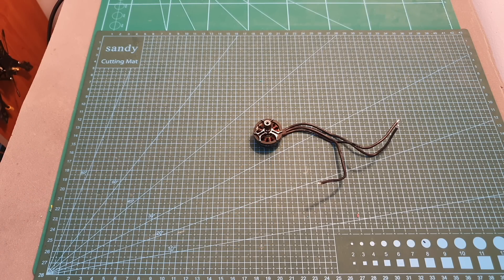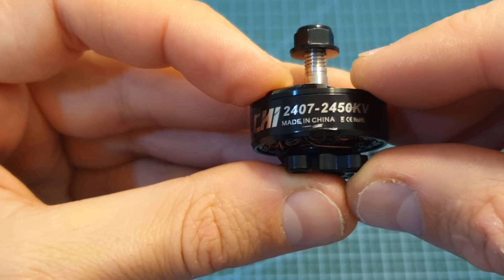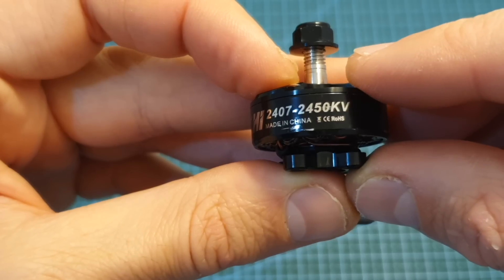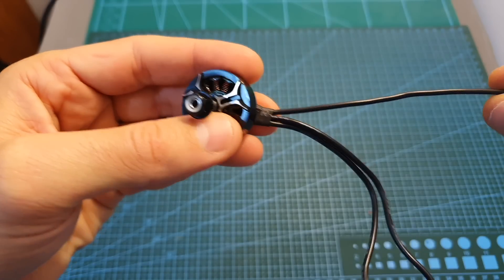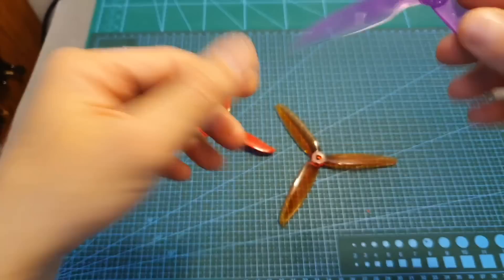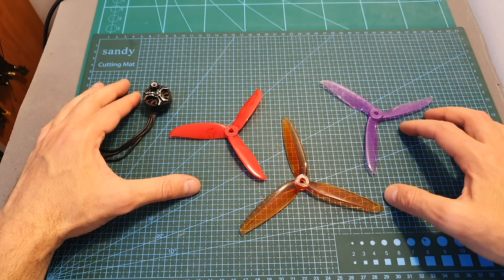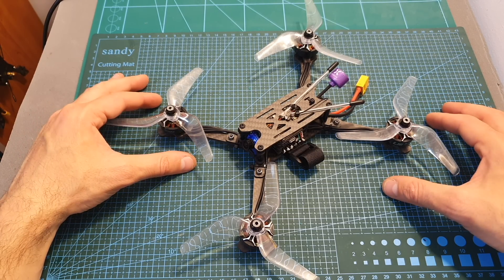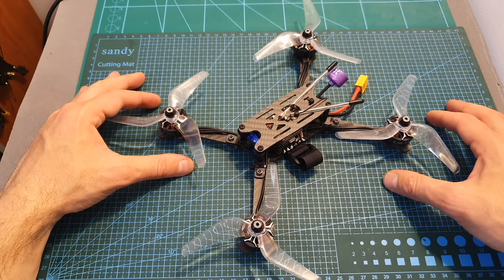LHI 2407 2450KV Motors - Thrust Test & Flight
► LHI 2407 Motors

╠╗║╚╝║║╠╗║╚╣║║║║║═╣ I Really Appreciate Your Support!

Description:

LHI 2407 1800KV 2450KV 2750KV 3-6S Brushless Motor for FPV RC Drone QAV250 X220S 280 Frame

Specification:
Item name: LHI 2407 brushless motor
KV: 1800KV 2450KV 2750KV(option)
Stator: Kawasaki Japan 0.2
Magnet: imported N52H
Bearing: ISC custom 940ZZ (4*9*4)
Winding: 220 degree high temperature radiation resistant line

Features:
1.LHI 2407 series has a distinctive design and high-precision processing, this series include 1800kv/2450kv/2750kv motor, can meet pilots’ dfferent needs.
2. LHI 2407 motor has a sturdy shell and uses 420 anti-collision stainless steel fuse, robust and stable.
3. LHI 2407  motor is equiped with imported bearings which has high precision and stable performance,Besides, running smoothly, almost no vibration.
4. LHI 2407 motor can perfectly match with the 32 bit ESC, the combination provide powerful force for every.

Package included:
1x LHI 2407 brushless motor

"Solo Mode by Arensky & Joan Ember" is free to use in social media as long as you give credits.